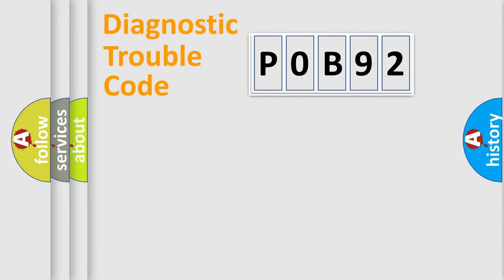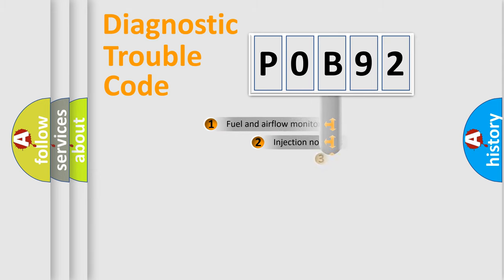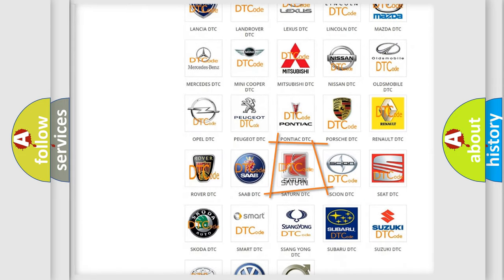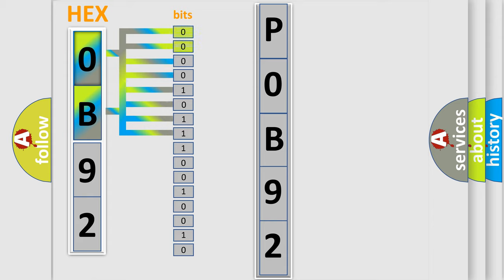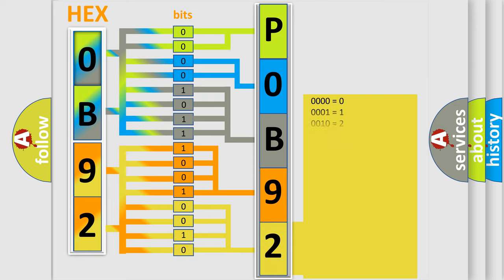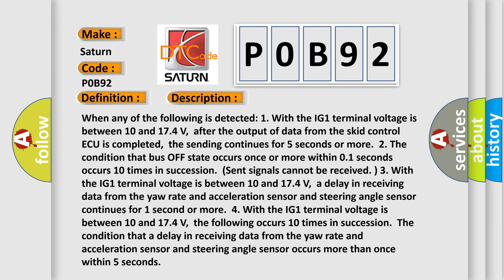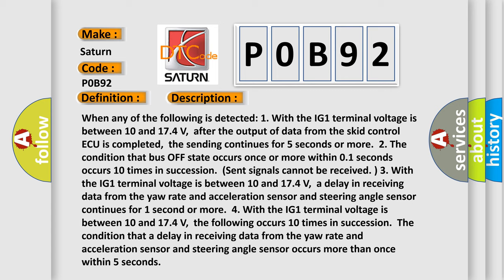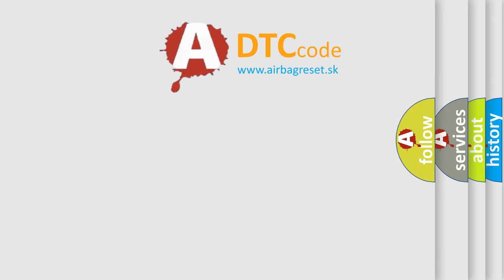DTC Saturn P0B92 Short Explanation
Contents:
0:21 Basic DTC analysis according to OBD2 protocol standard.
1:48 Insight into programming
2:58 A diagnostically understandable description of the Diagnostic Trouble Code
3:05 Basic error definition

Make:
Saturn
Code:
P0B92
Definition:
Control Module Communication Bus OFF
Description: